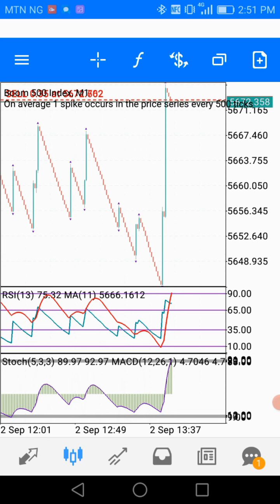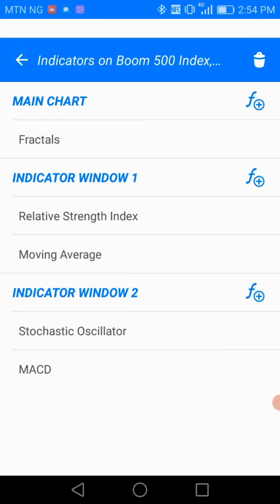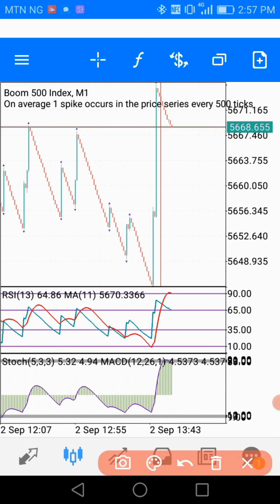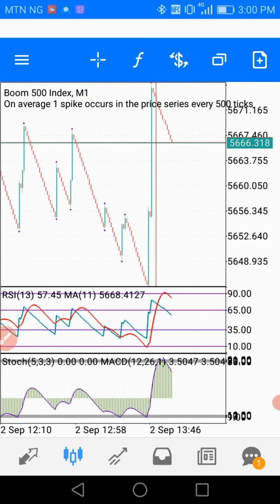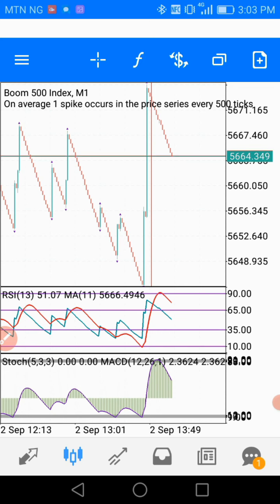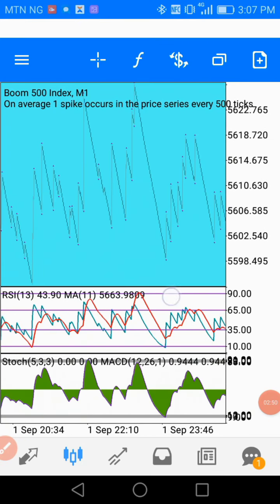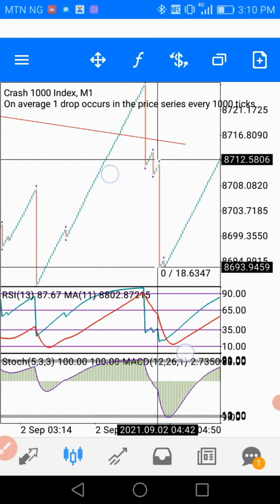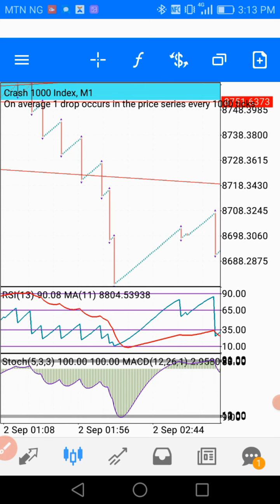BOOM & CRASH STOCHASTIC CLOUD LEVELS MAGIC STRATEGY.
This is boom and crash stochastic cloud levels magic strategy.
its a very powerful strategy that's gonna allow you make cool money from boom and crash.

                 VIDEOS MENTIONED

     OTHER  LATEST VIDEOS/STRATEGIES

 The new Boom and crash money milking machineh ttps://youtu.be/OxolSLR_H3w